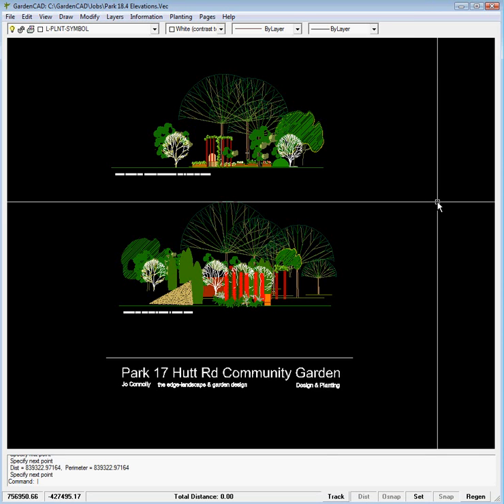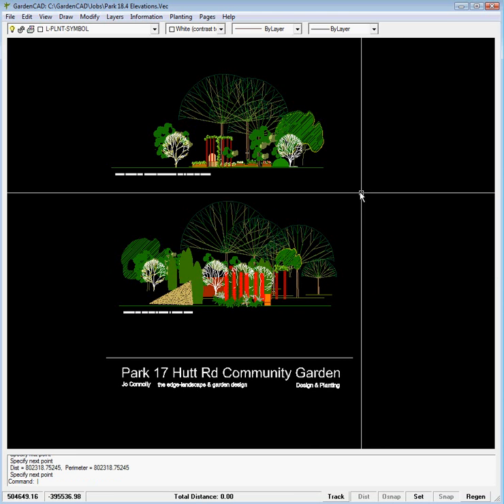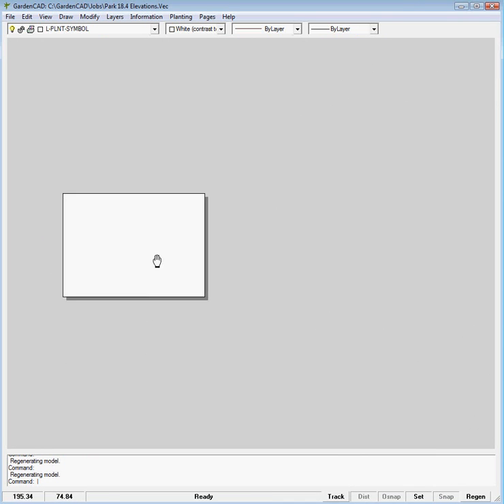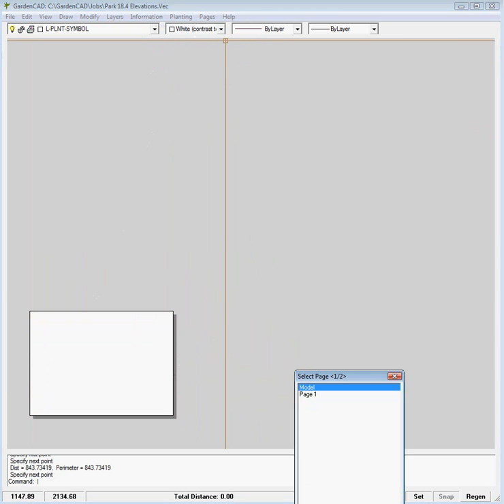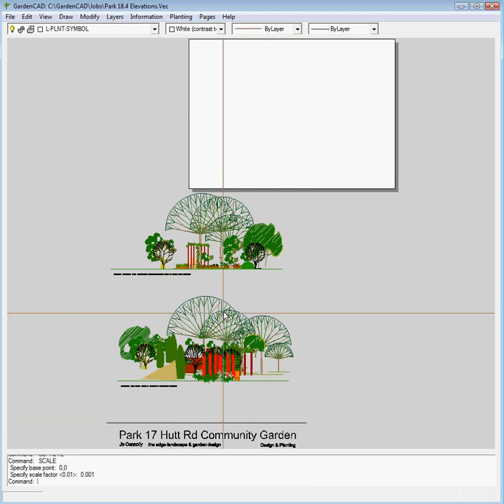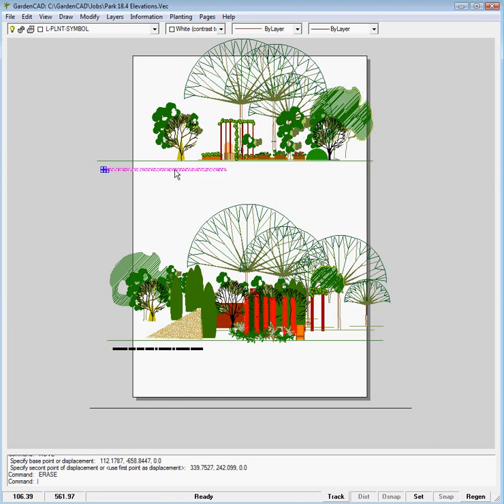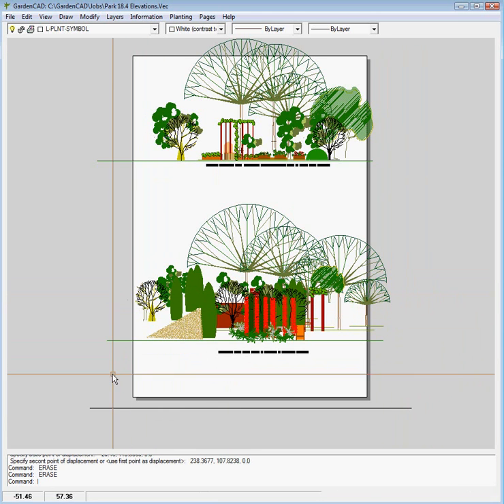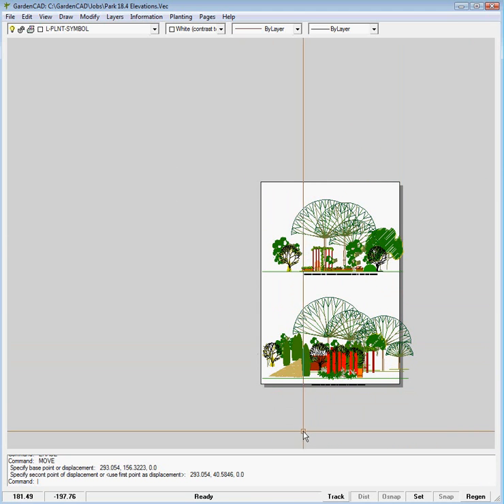Plot a landscape drawing to a defined scale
Plot a landscape drawing to a defined scale. Taking a design from model space and placing it in a layout page at a known scale factor 1:10, 1:100 etc.